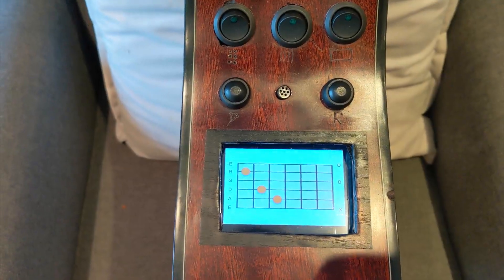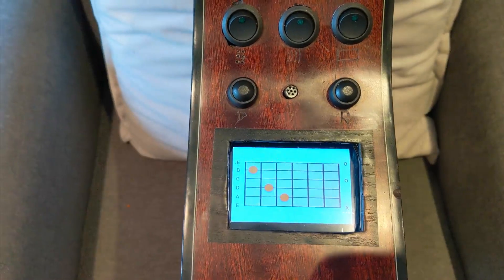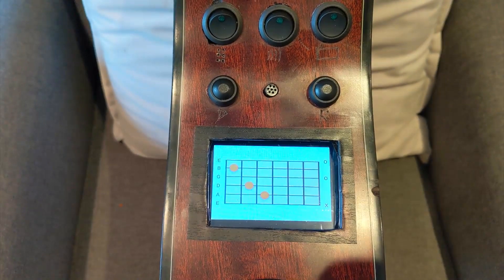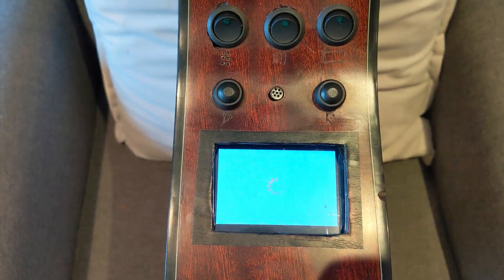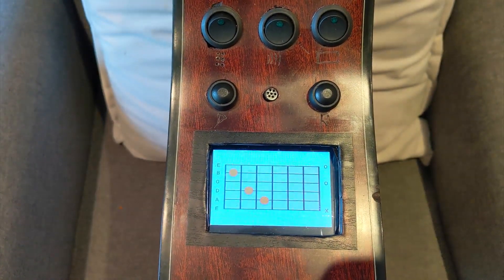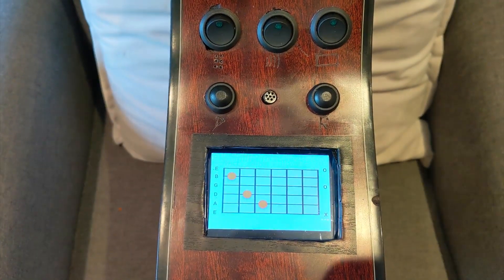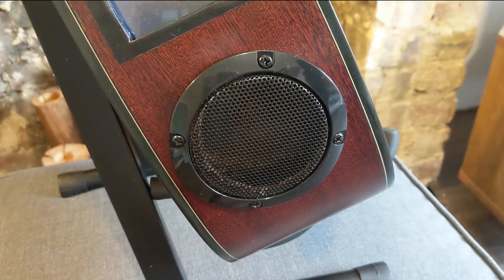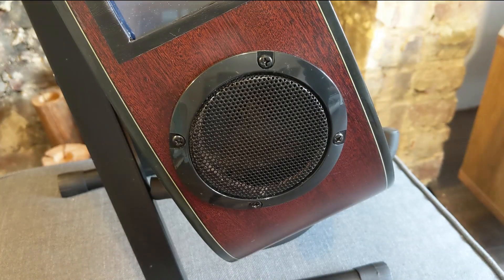Chord Assist: An accessible smart guitar for the blind, deaf and mute